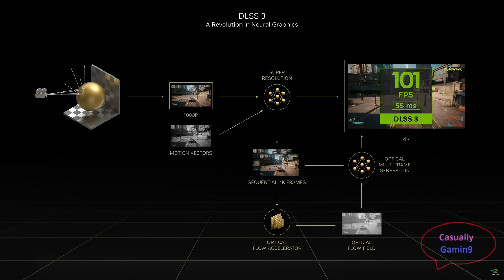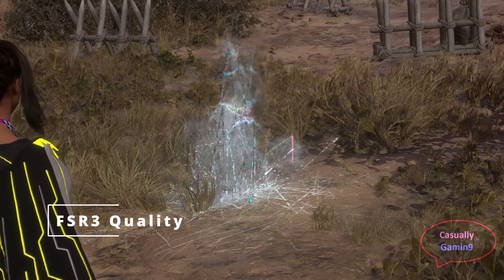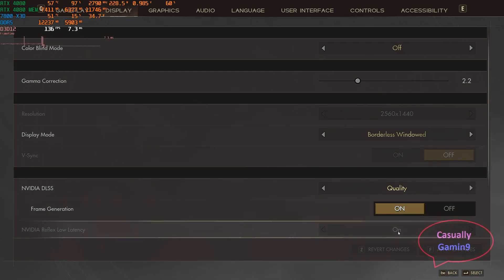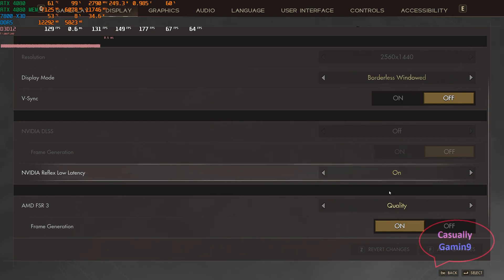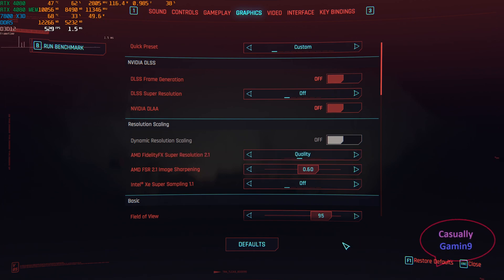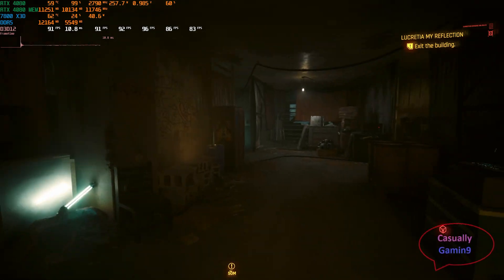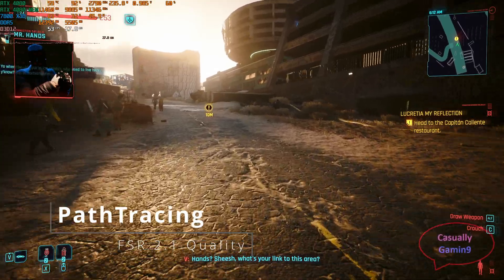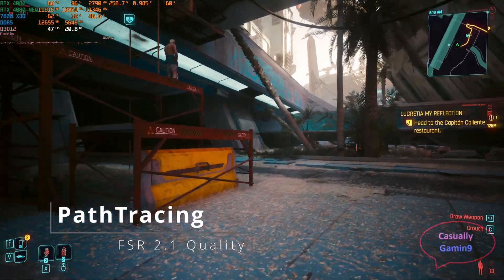FSR3 Frame Generation vs DLSS 3 Frame Generation 1440p | AMD vs NVIDIA | RTX 4080 | 7800x3D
FSR3 Frame Generation vs DLSS 3 Frame Generation comparison using a RTX 4080 and a 7800x3D at 1440p. Is there a difference?

Motherboard: ASUS ROG STRIX X670E-F GAMING WIFI
CPU Cooler:  Thermalright Phantom Spirit 120 SE
Case: Lian Li LANCOOL II Mesh Type C
PSU: BeQuiet!  STRAIGHT POWER 850W
SSD Games: Samsung 980 PRO M.2 NVMe SSD, 2 TB, PCIe 4.0
SSD OS: SABRENT ROCKET M.2 NVM
OS: Windows 11 Pro Build 22000

0:00 Introduction
0:29 Forspoken FSR3 Analyses
1:45 FSR3 vs DLSS3 Frame Generation Comparision
2:46 Benchmark Results
3:40 Cyberpunk 2077 Analyses
6:08 My thoughts